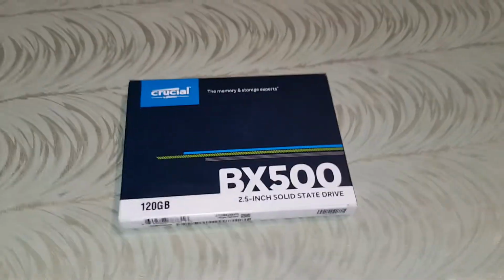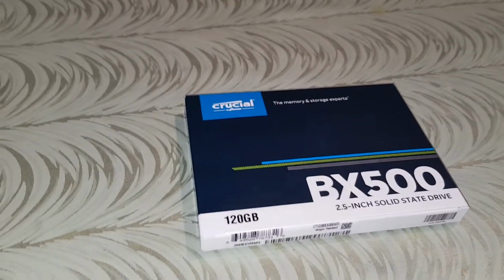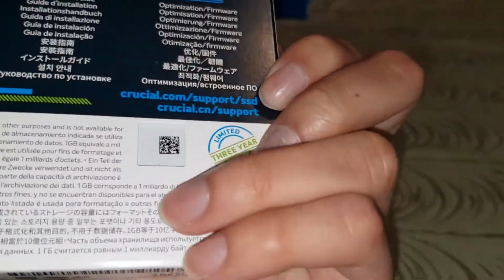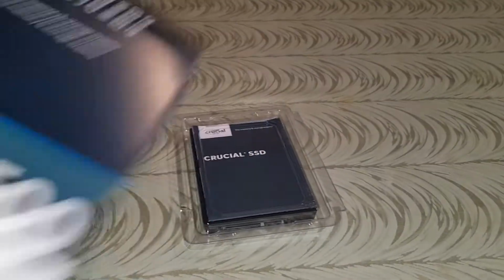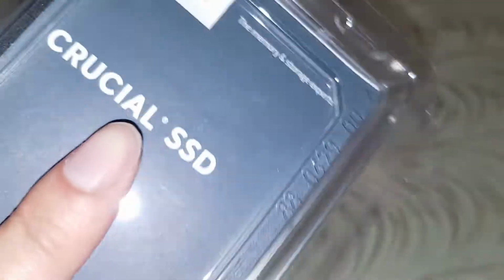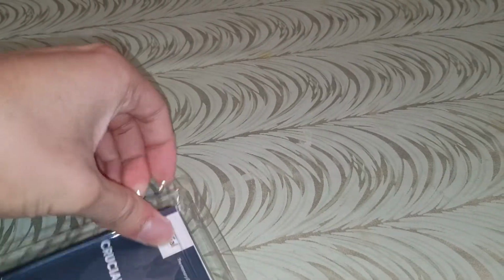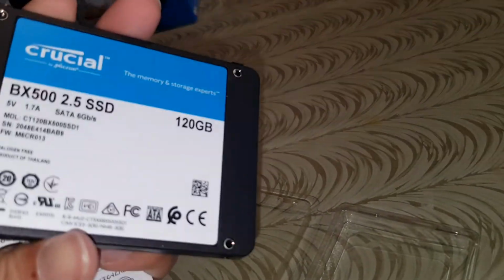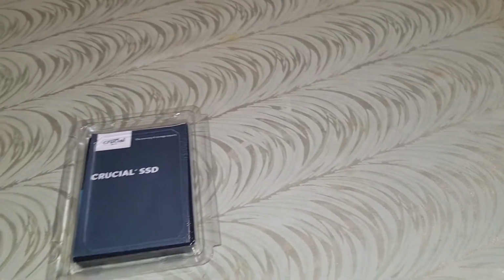Crucial BX500 SSD Unboxing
Boot up faster. Load files quicker. Improve overall system responsiveness

300% faster than a typical hard drive

Improves battery life because it’s 45x more energy efficient than a typical hard drive

Micron 3D NAND - Advancing the world's memory and storage technology for 40 years

Crucial 3-year limited warranty

Thank You Crucial For Sending Me This Product